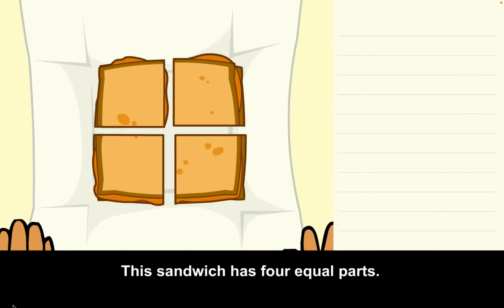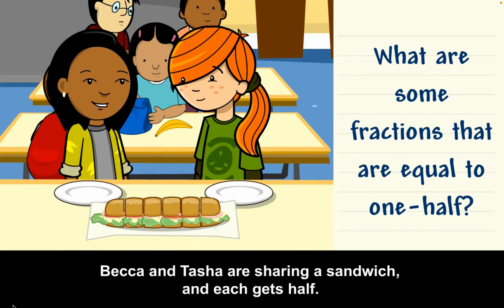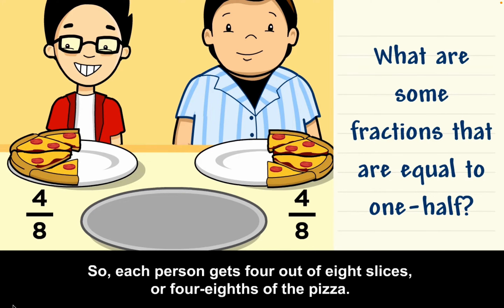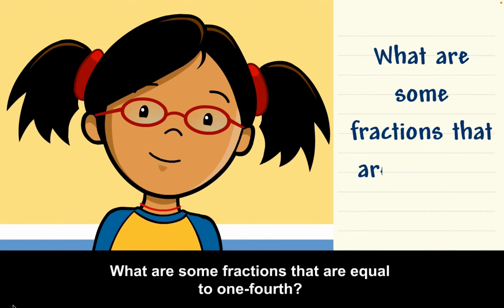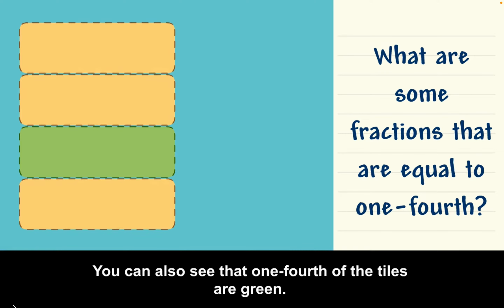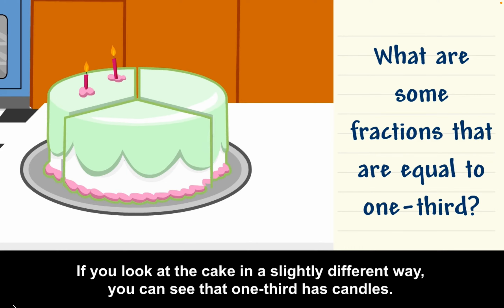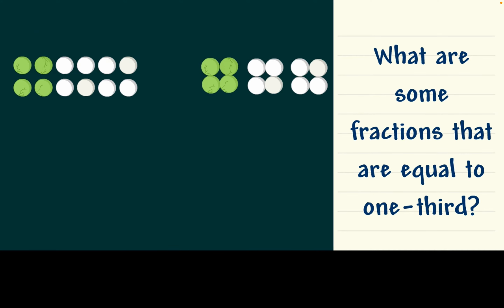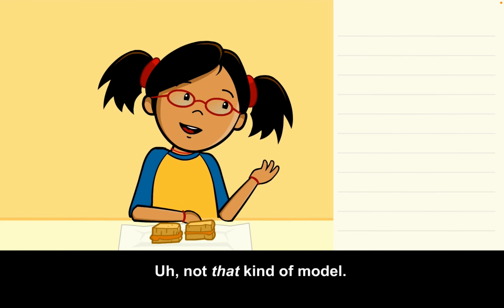Fractions Brain Pop